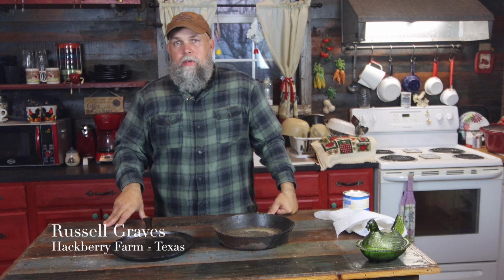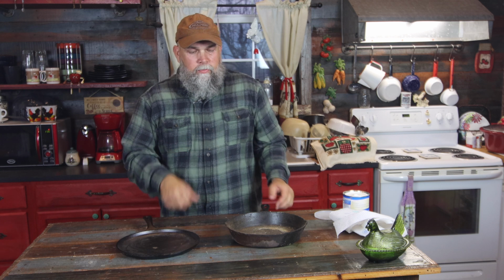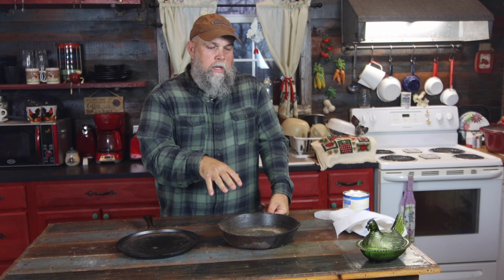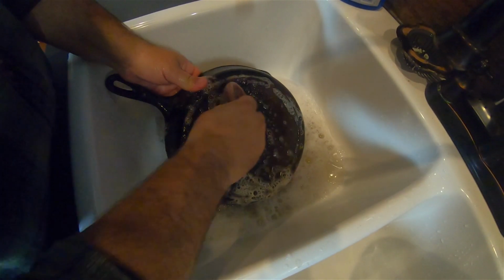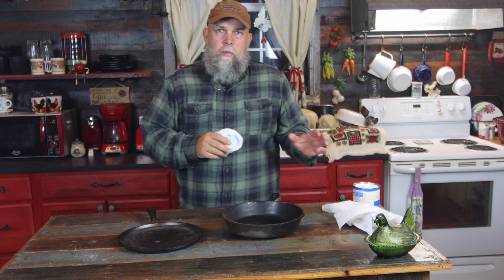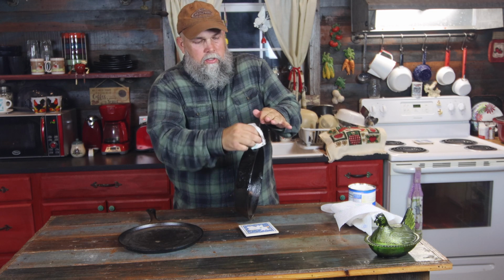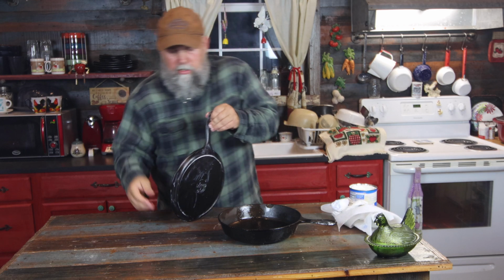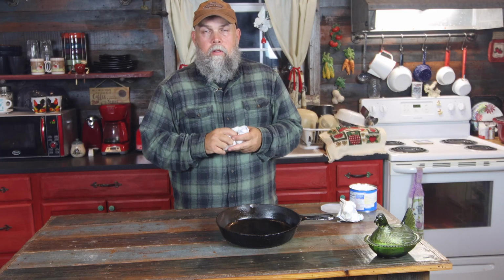Cast Iron Seasoning